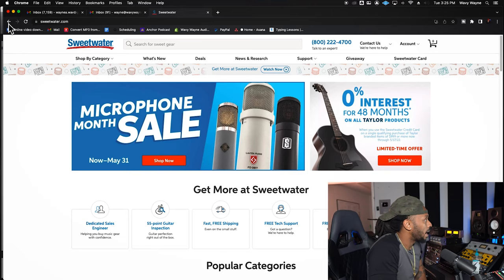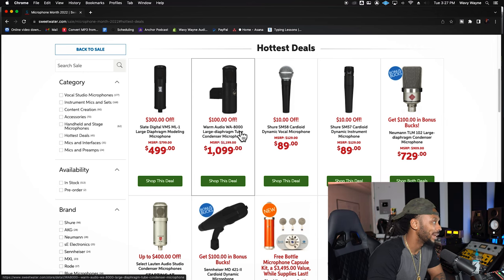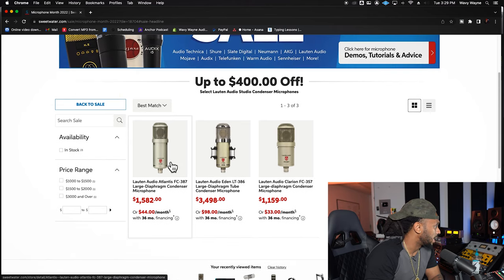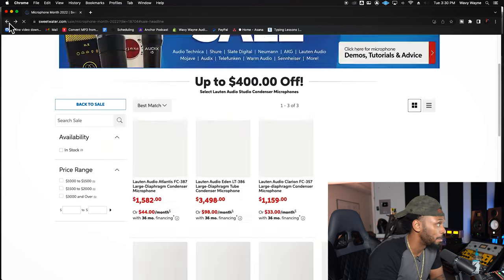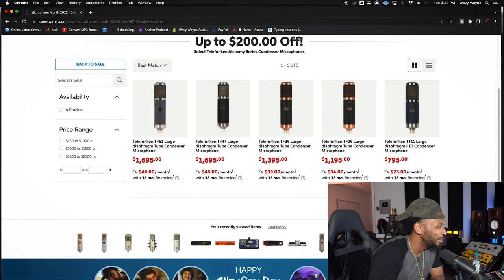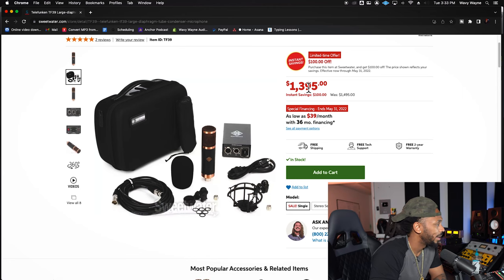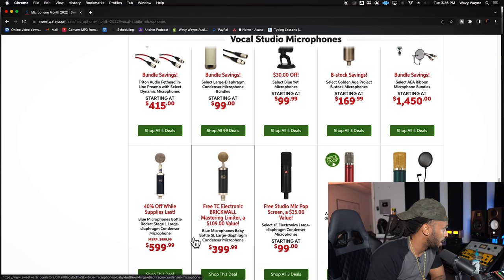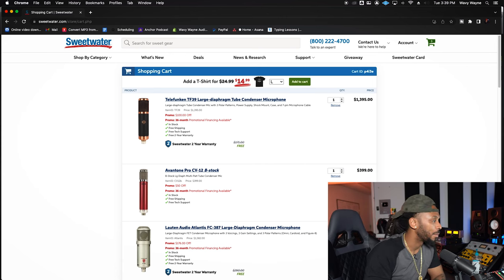Best Studio Microphones to Buy Right Now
It's microphone month right now at Sweetwater. This is your chance to get big savings on studio microphones and build you a home studio or commercial studio to be greater than ever. Join me as I shop the Sweetwater website, browse vocal microphones, and share my input on what microphones I think are worth buying right now to start recording the best vocals ever.

0:00 Intro
1:02 Hottest Deals
3:30 Lauten Audio Mics
6:00 Mojave Mics
7:00 Telefunken Mics
8:45 Avantone Mics